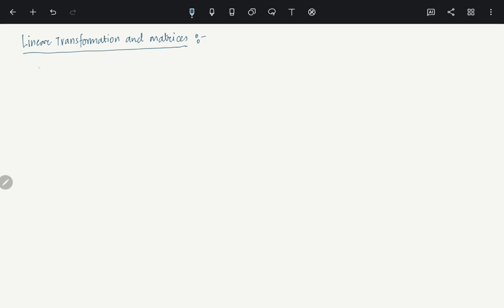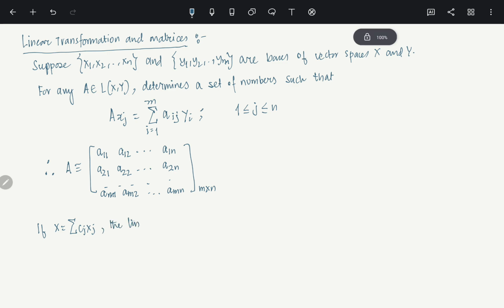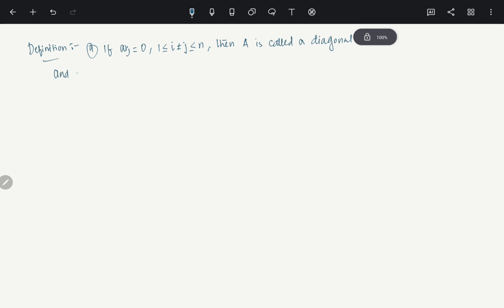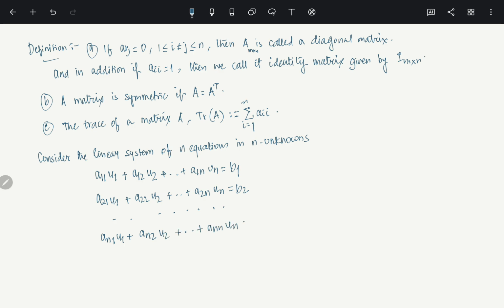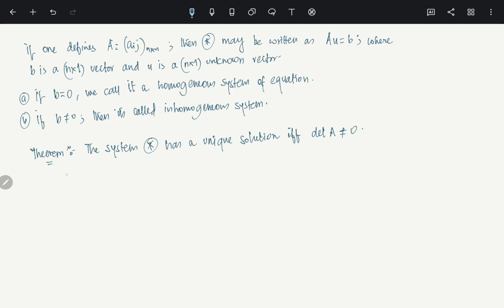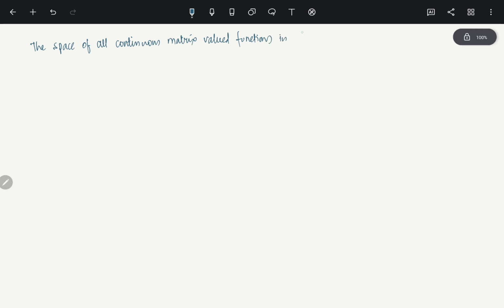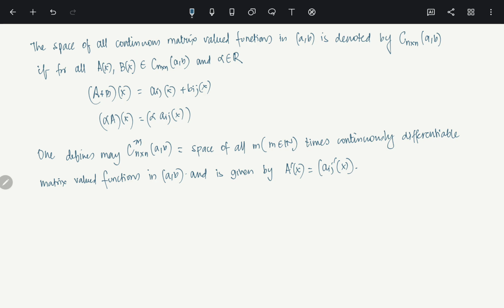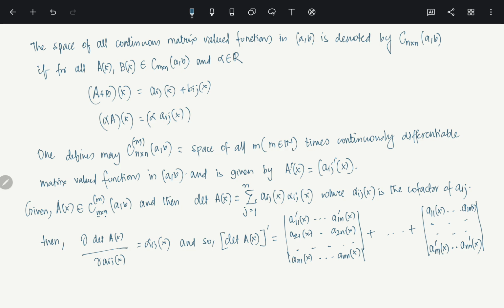9 July 2024